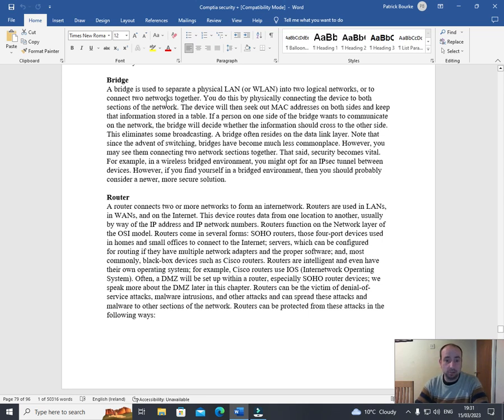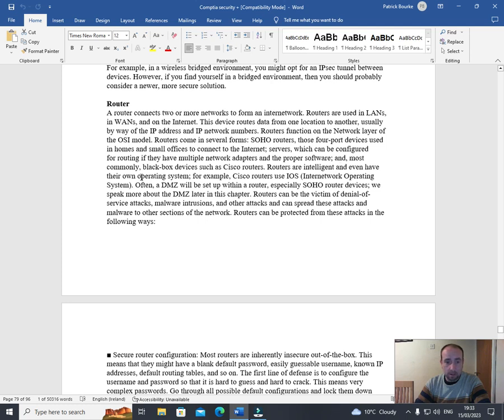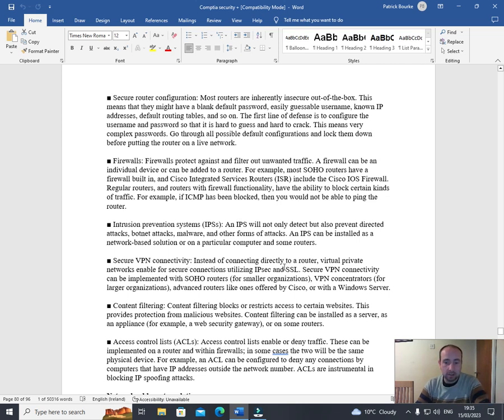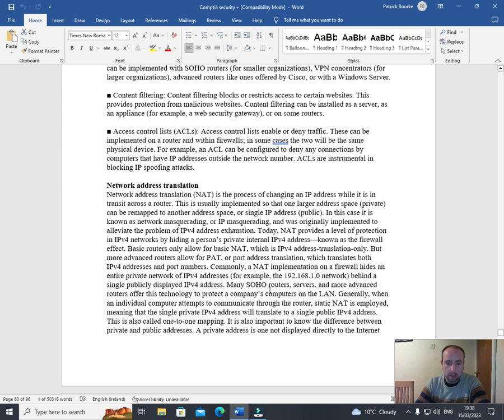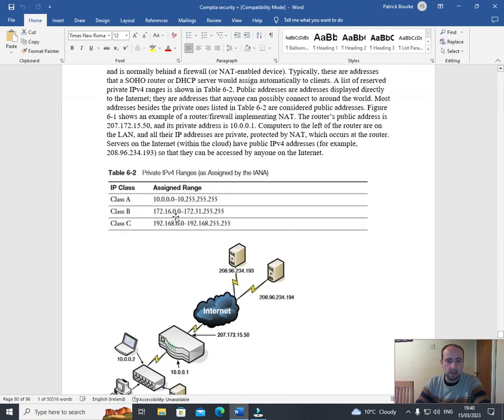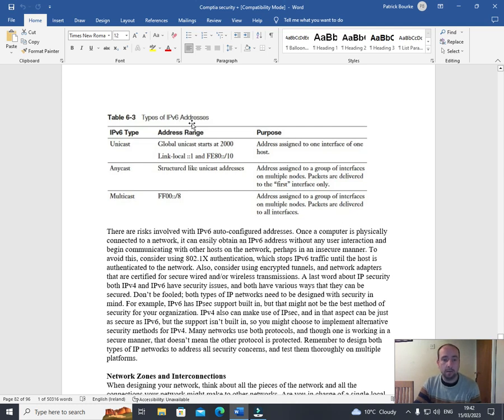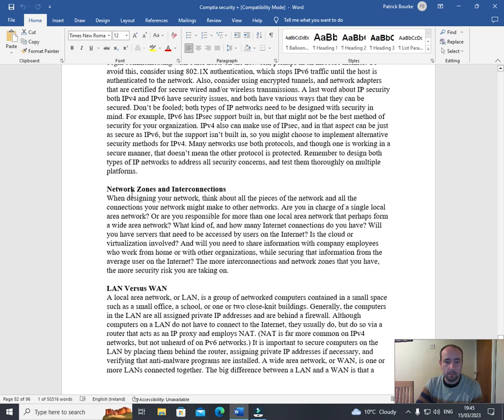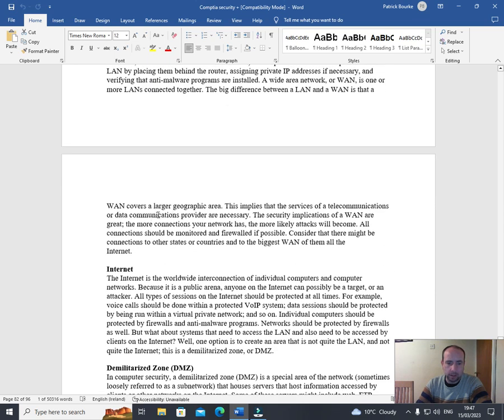Comptia security + part 27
Bridge
Router
Secure router configuration
Firewalls
Intrusion prevention systems
Secure VPN connectivity
Content filtering
Network Zones and Interconnections
LAN Versus WAN